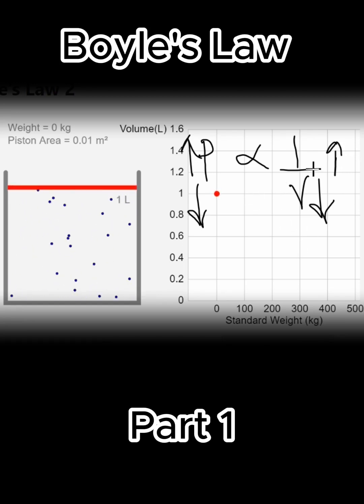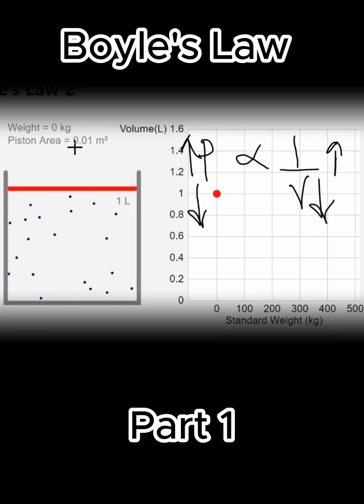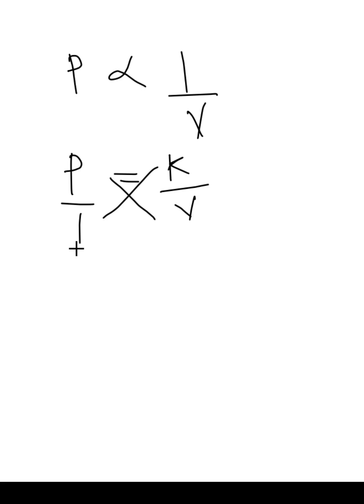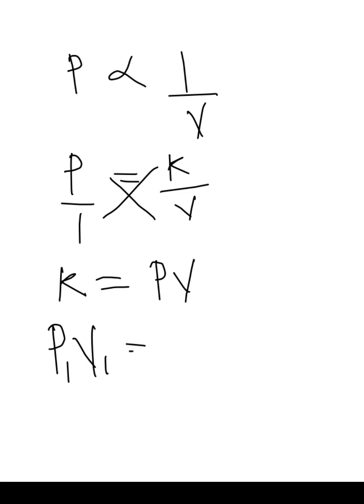Boyle's Law in Pidgin English Part 1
Credits: Javalab Simulation